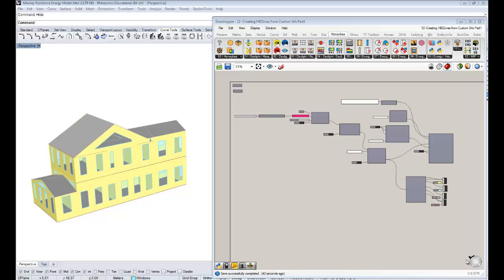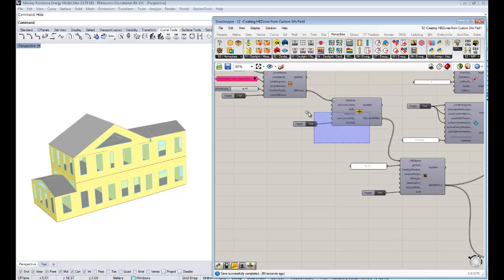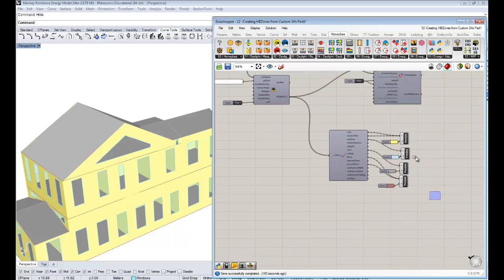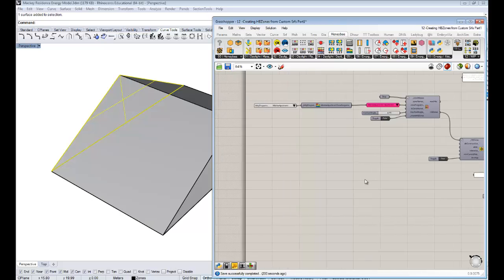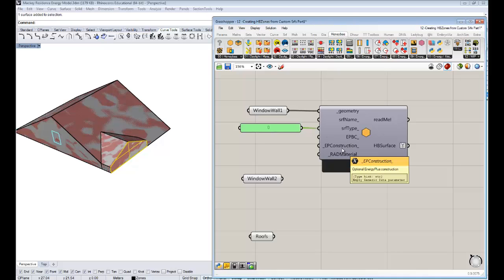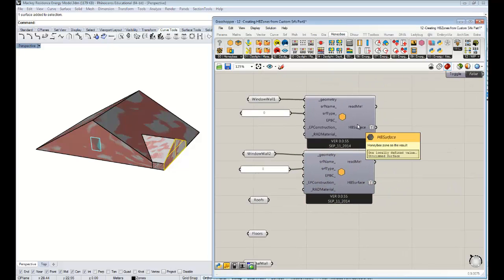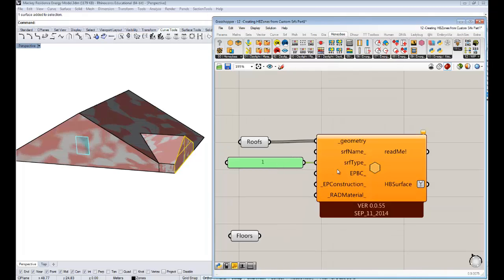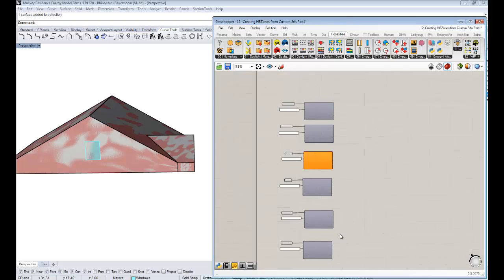12 - Honeybee Energy Modeling - Creating Zones from Surfaces Part 1: CreateHBSrfs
A tutorial video showing the first part of how to create unique Honeybee Zones from individual surfaces.